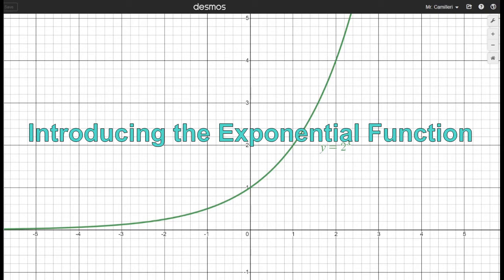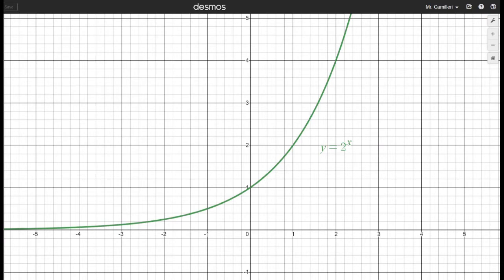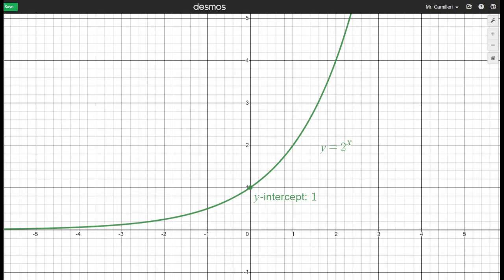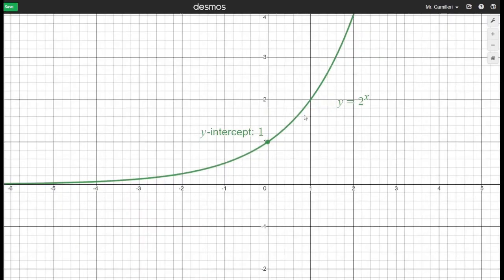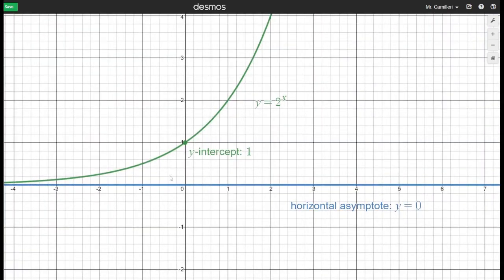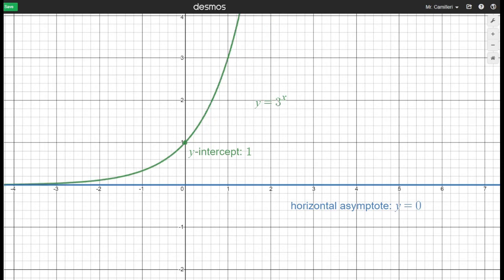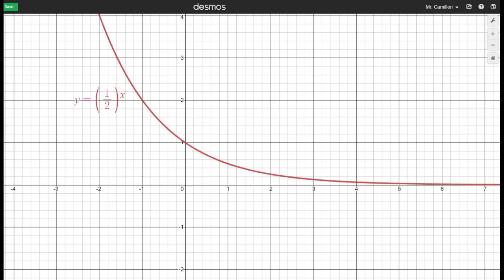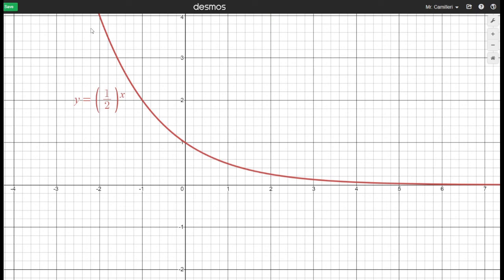Introducing the Exponential Function